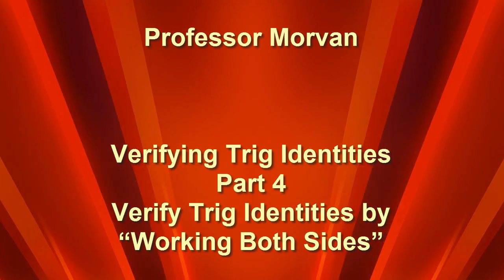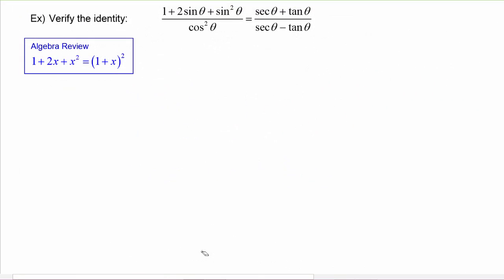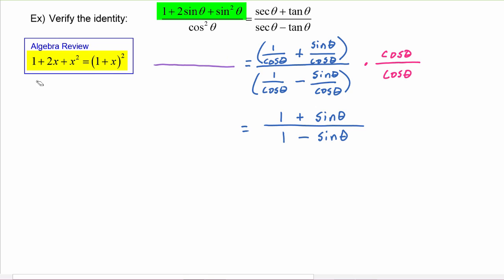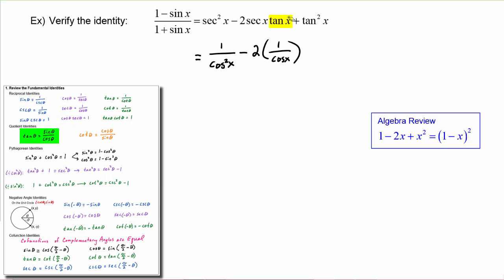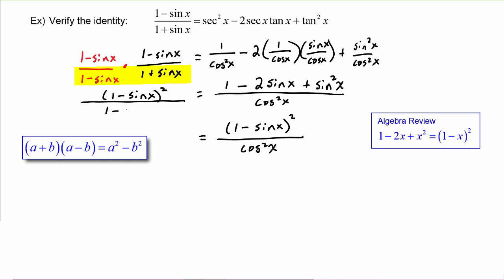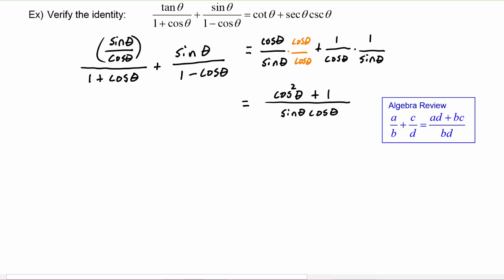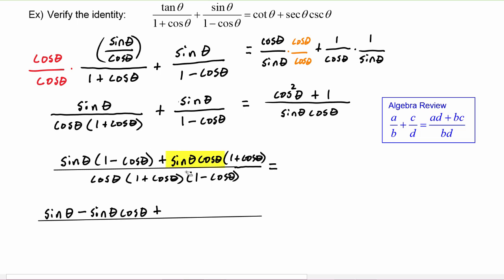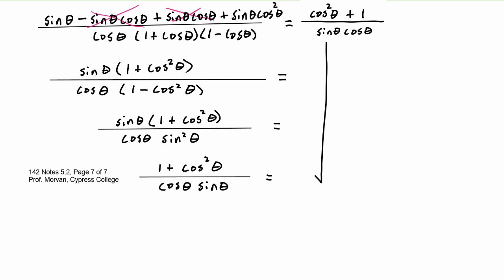Math 142, 5.2 Part 4, Verify Trig Identities by “Working Both Sides”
Learn how to verify a given Trig Identity by using the Trig Identities and rules of Algebra to work on both sides of the identity, turning them both into new expressions that equal each other.